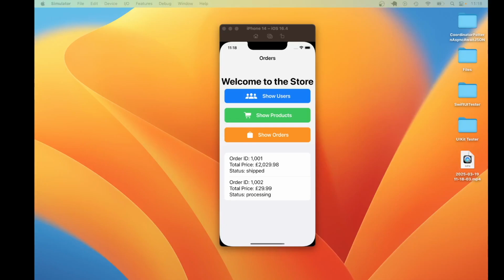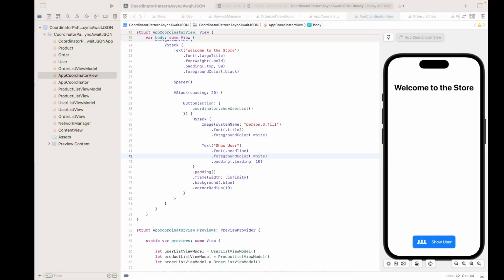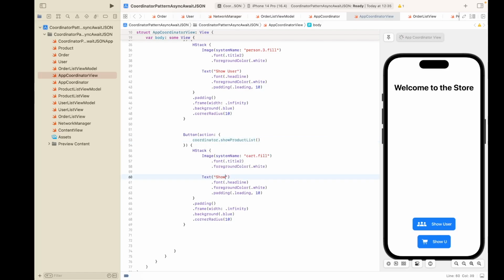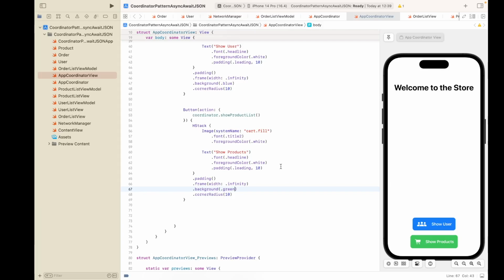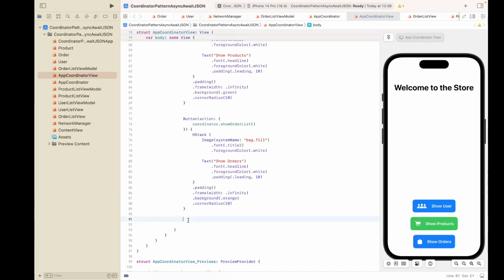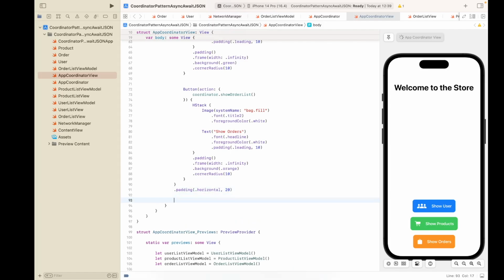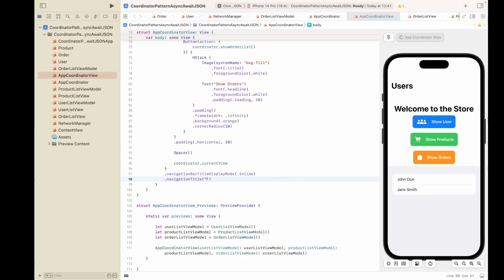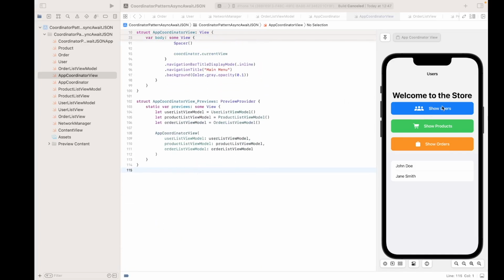SwiftUI Coordinator Pattern Tutorial with MVVM and Async/Await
Struggling with navigation and architecture in SwiftUI? Learn how to master the Coordinator Pattern with Async/Await and MVVM to build scalable and maintainable iOS apps! 🚀
🔹 What You’ll Learn:✅ What is the Coordinator Pattern in SwiftUI?✅ How to use Async/Await for better concurrency✅ Implementing MVVM with Coordinators for clean architecture✅ Real-world examples to improve iOS app navigation
📌 Watch now and take your SwiftUI skills to the next level! 💡

Happy coding! 😊

3 Git Tower – Simplify your Git workflow with this powerful Git client

1 SwiftUI Mastery: Core Data To-Do List with Notifications, Pie Charts & Address Lookup